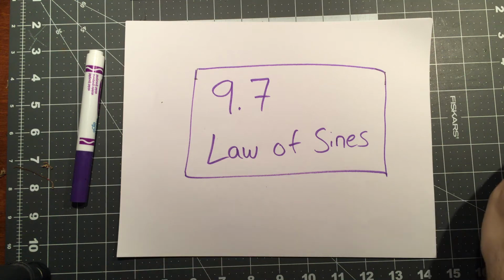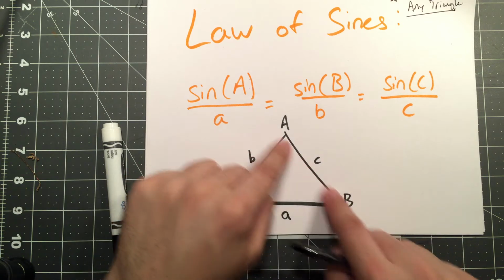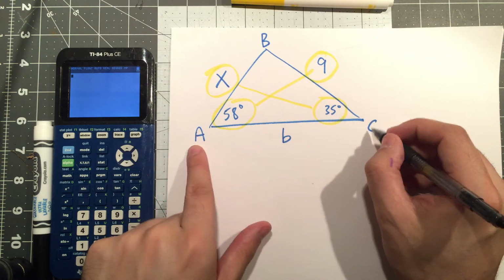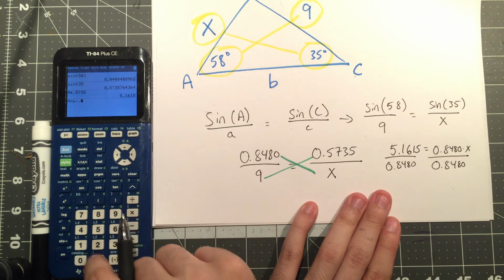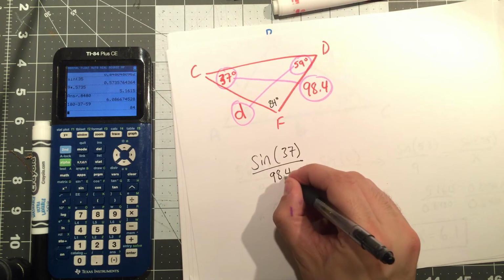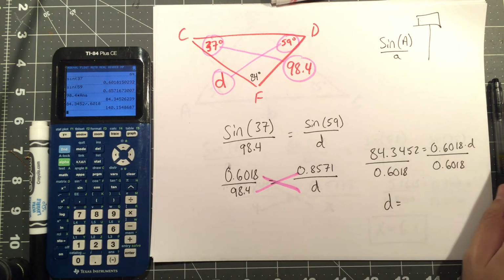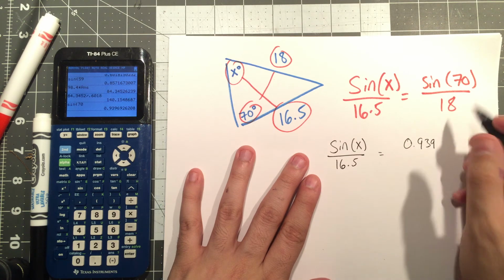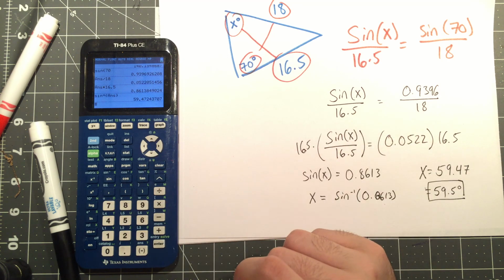Law of Sines (9.7)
Lets take what we've learned from trig, ratios, and solving problems to learn the handy dandy law of sines!